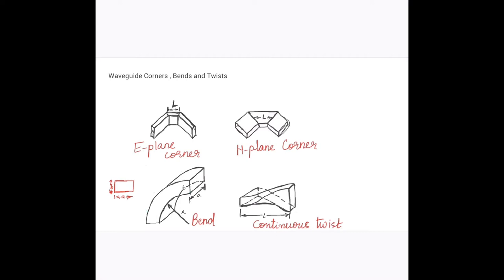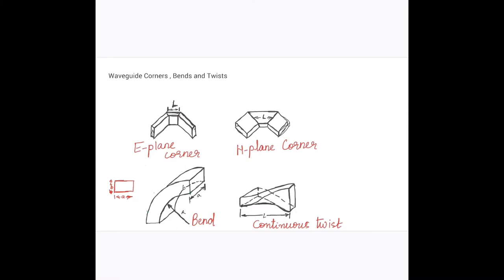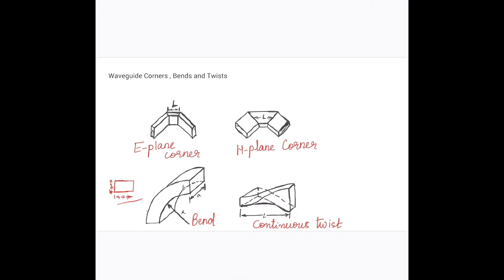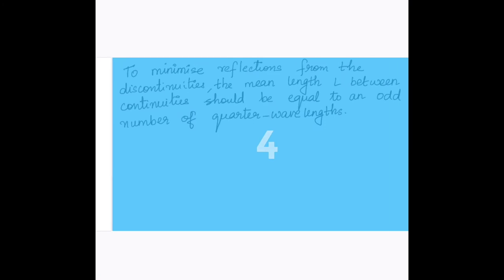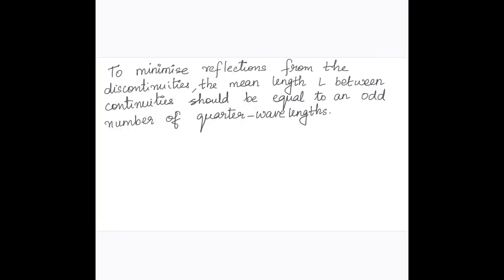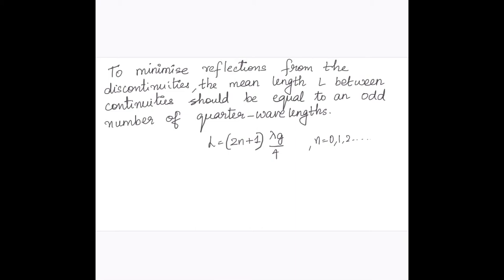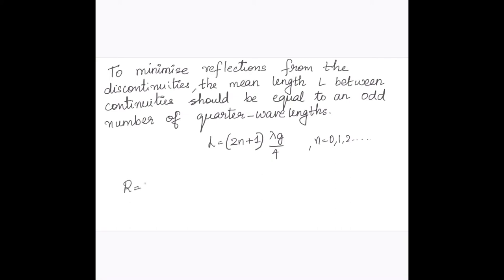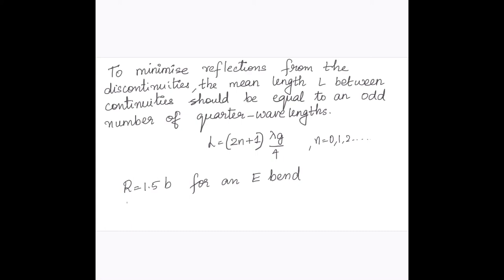Waveguide Corners, Bends and Twists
This video discusses about waveguide Corners, Bends and Twists.